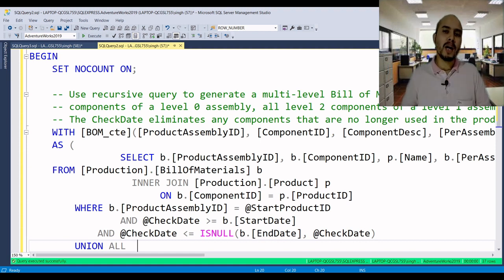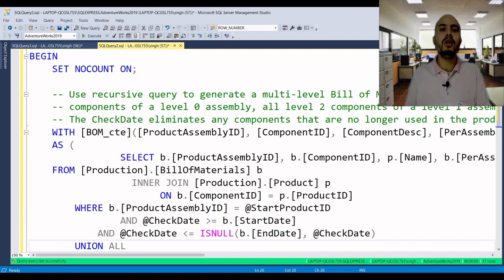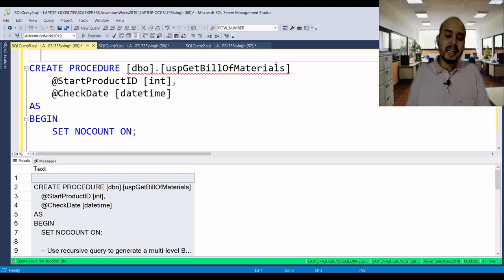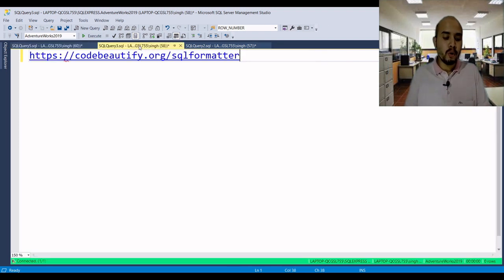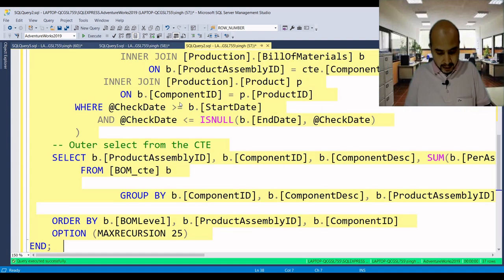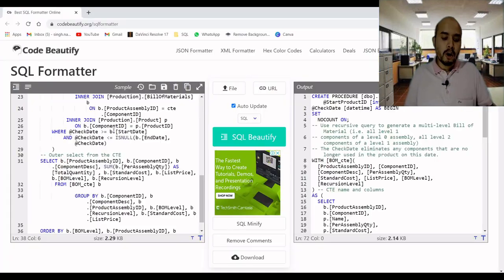Automatically Format SQL Code